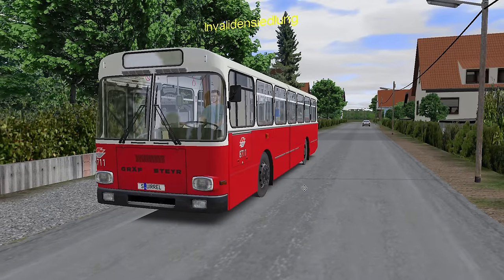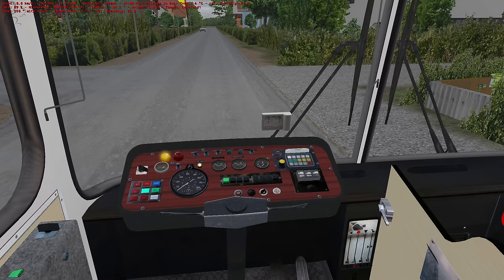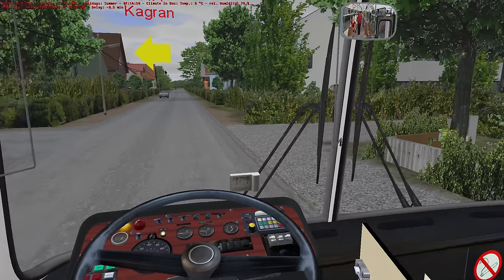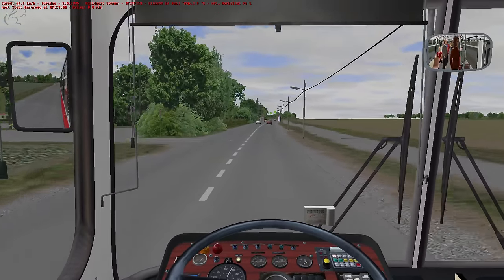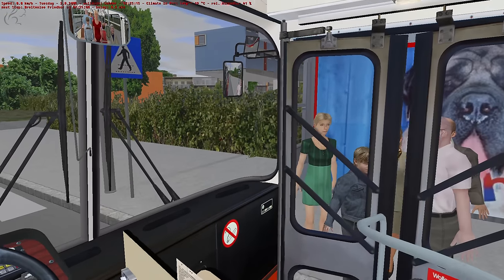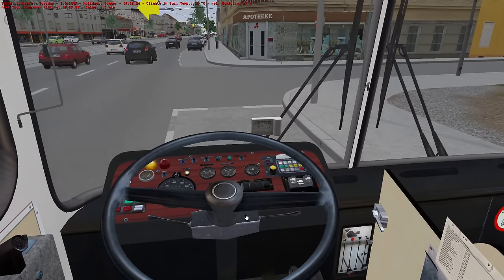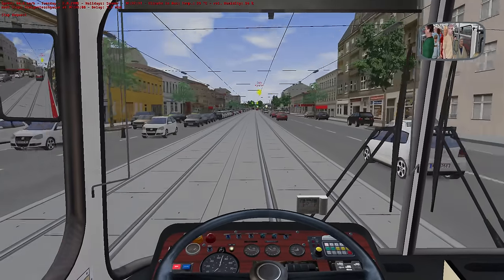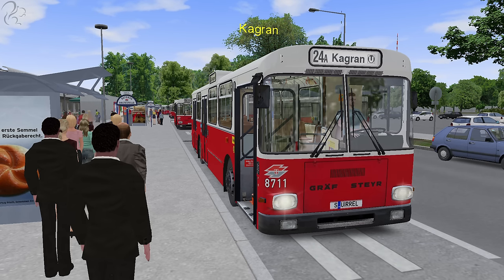OMSI 2 - Vienna Route 24a (LU 200 M11)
Complete overview of the Gräf/Steyr LU 200 M11 bus followed by a rather pleasant trip on route 24A of the Vienna Route from Invalidensiedlung to Kagran.